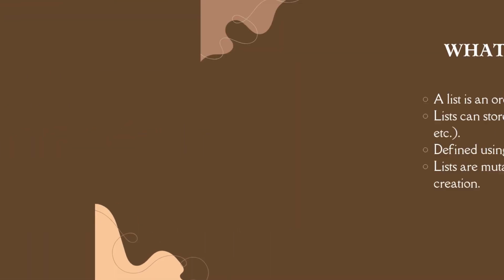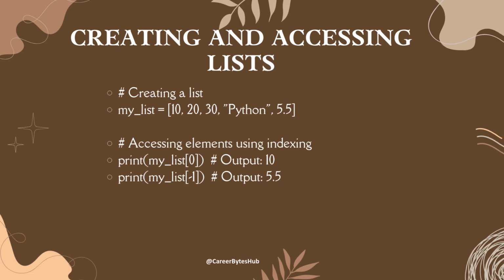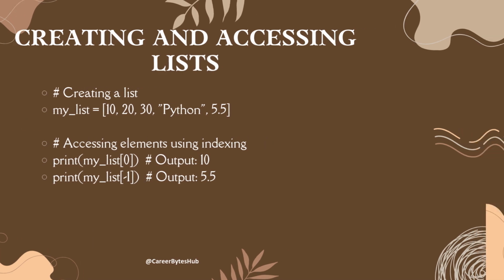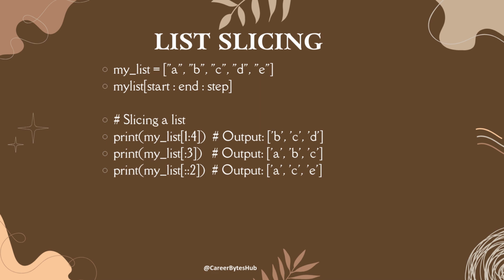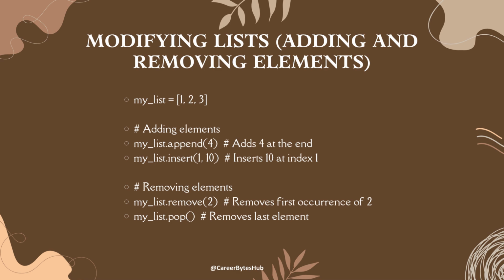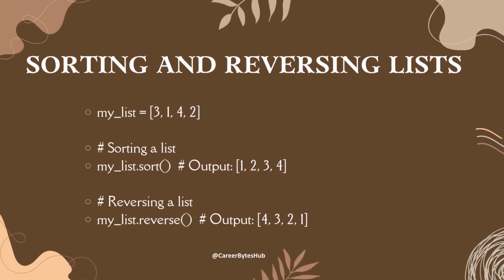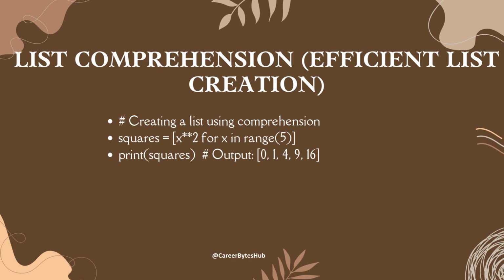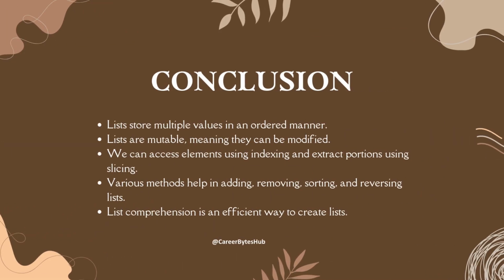Python Lists Explained | Operations, Slicing & List Comprehension (Python Tutorial for Beginners)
After learning about Python Strings, it’s time to dive into Python Lists — one of the most versatile and widely used data structures in Python.

In this tutorial, you’ll learn:
✅ How to create and access Lists in Python
✅ Modifying Lists — adding, removing, and updating elements
✅ Using slicing and iteration effectively
✅ Sorting, reversing, and working with Lists
✅ How to write cleaner code with List Comprehension

By the end of this video, you’ll be confident in handling Lists for coding, problem-solving, and real-world use cases. 🚀

👉 Watch the full Python Tutorial Series here: [Insert Playlist Link]